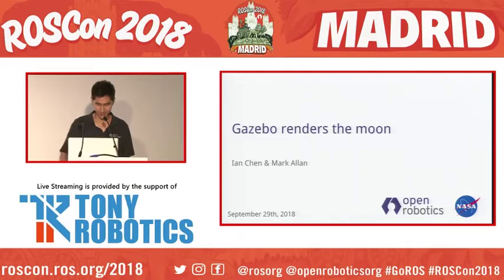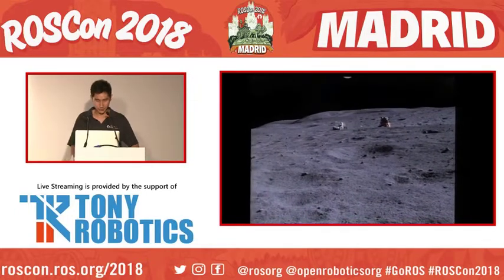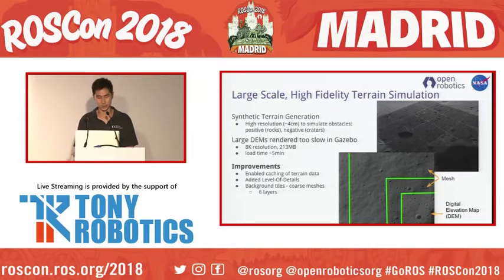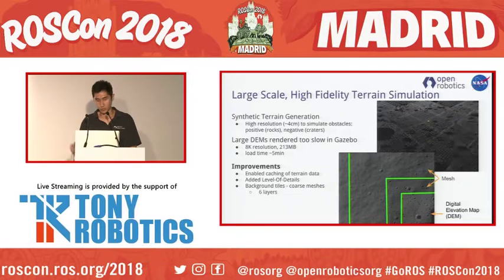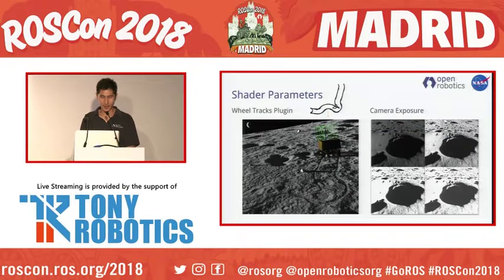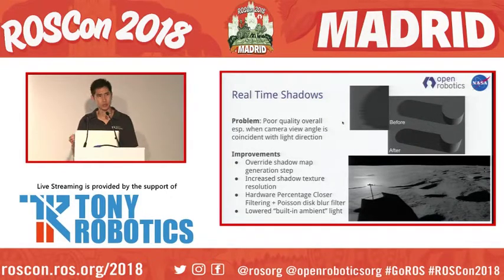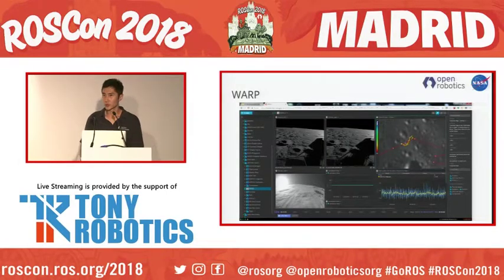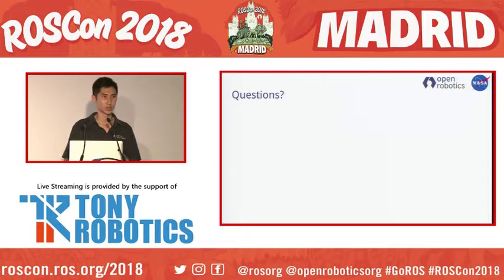【ROSCon2018】Gazebo renders the moon